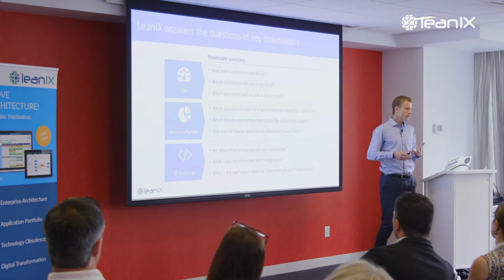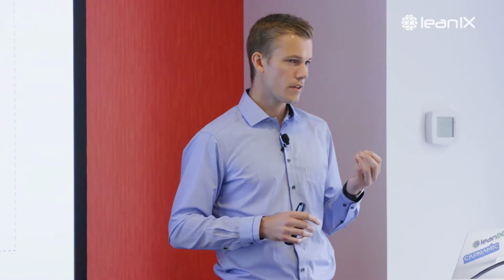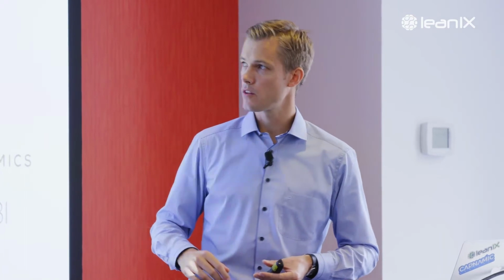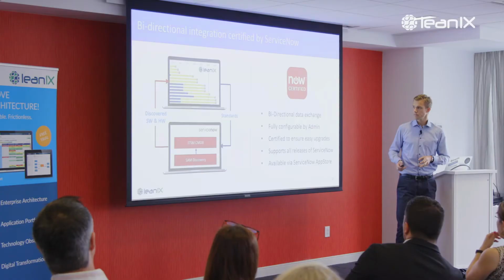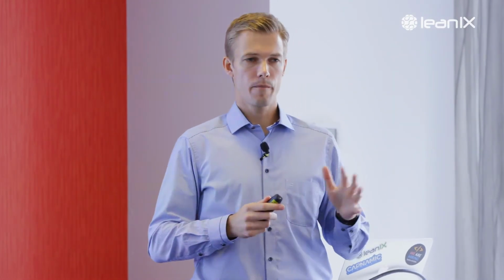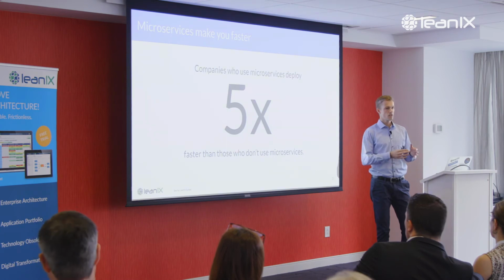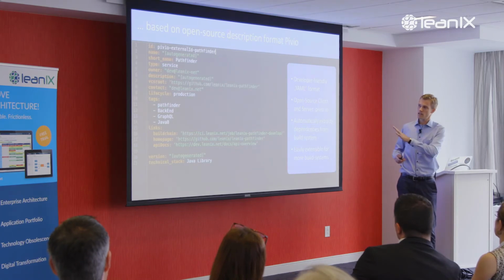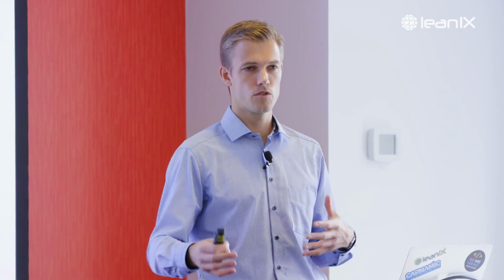LeanIX EA Connect Day NYC 2018: LeanIX Insights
Co-CEO and Co-Founder of LeanIX, André Christ, gives insights into current and future Enterprise Architecture trends and how LeanIX will support their clients facing those challenges.